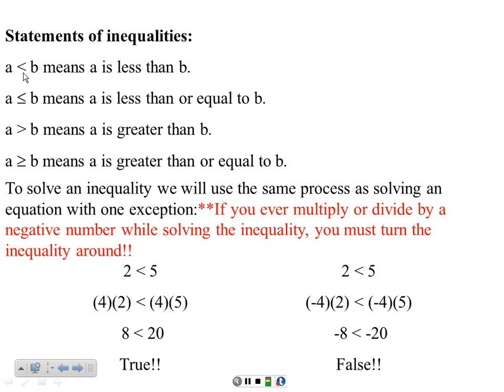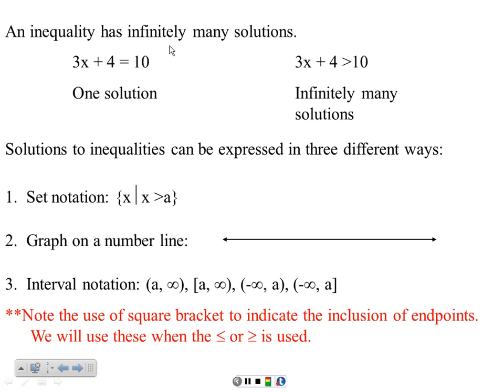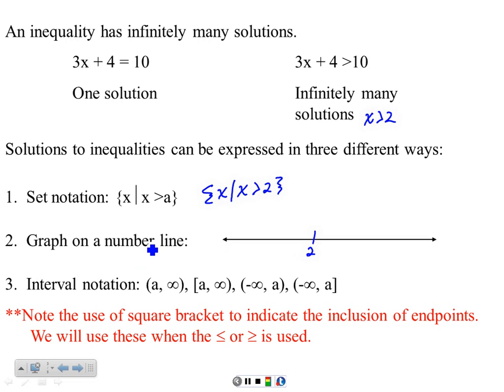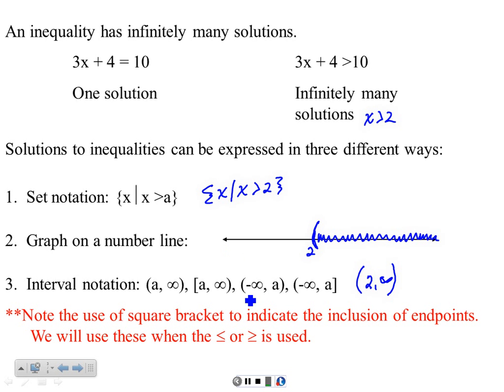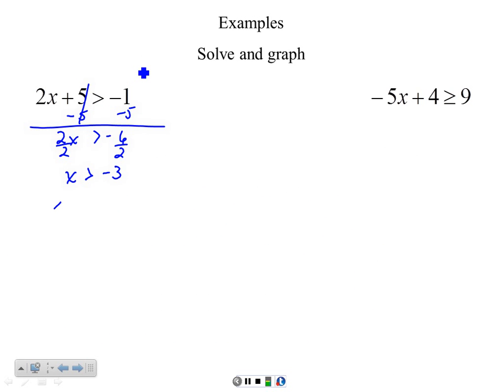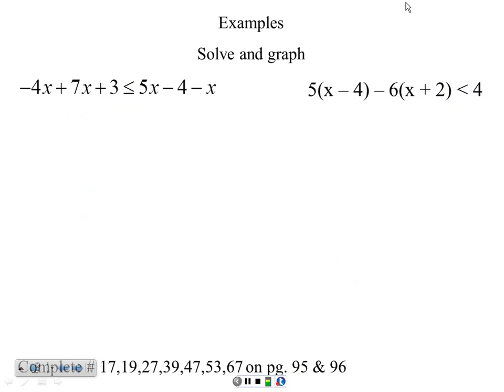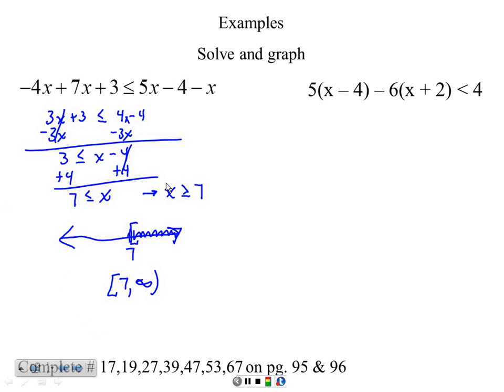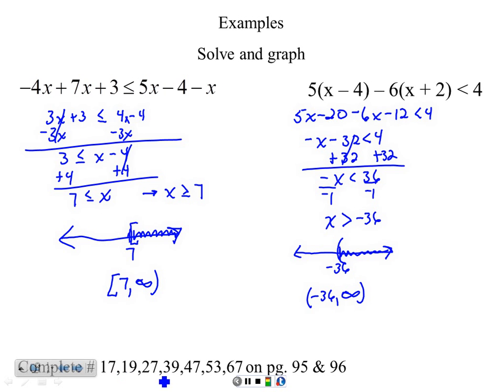MTH 100 2.5